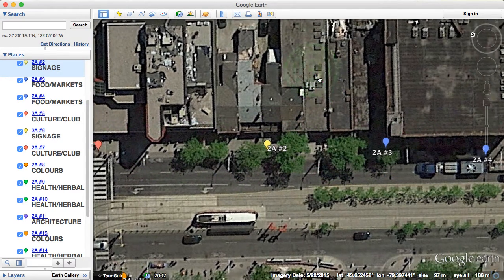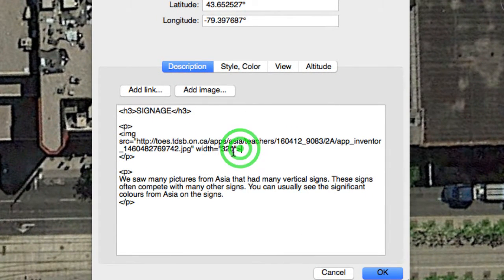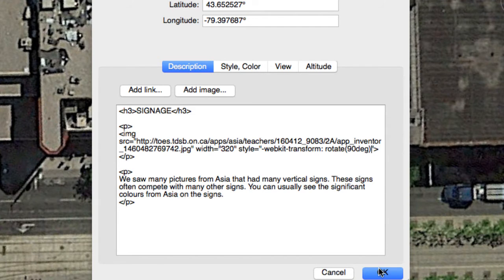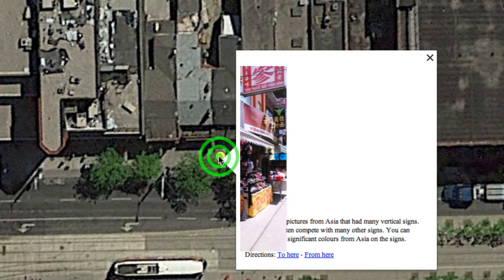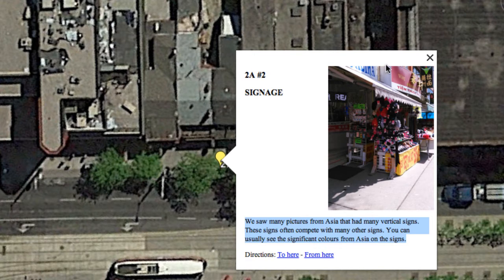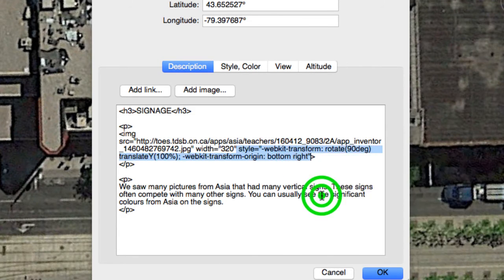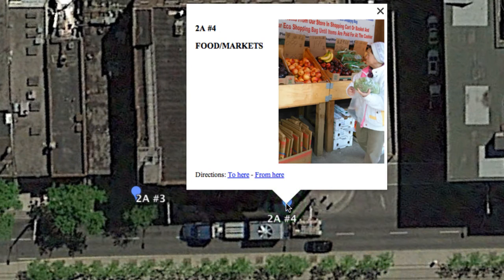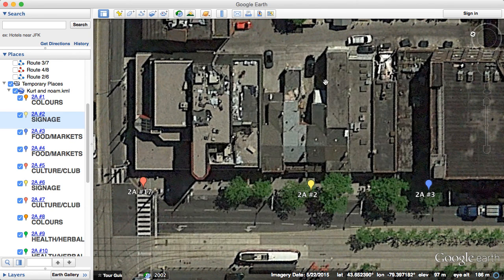5 Rotating Those Sideways Photos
If you took portrait photos, they will be sideways in Google Earth; add a little code to rotate them